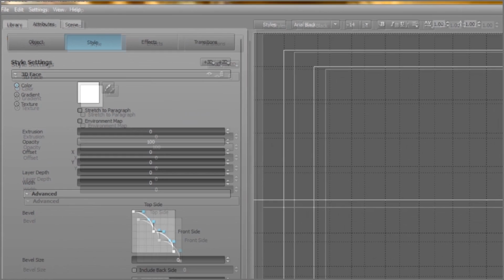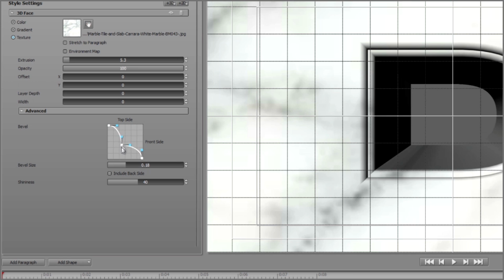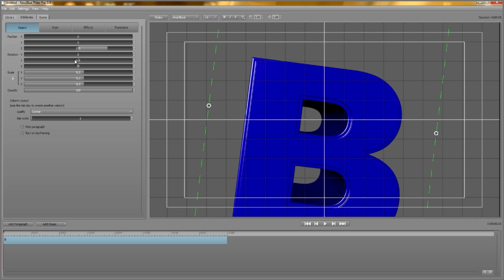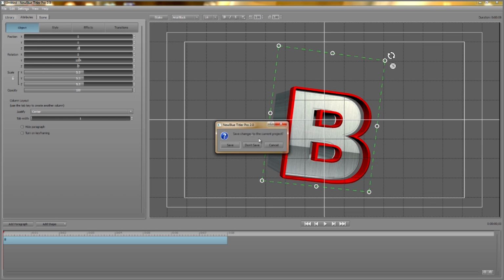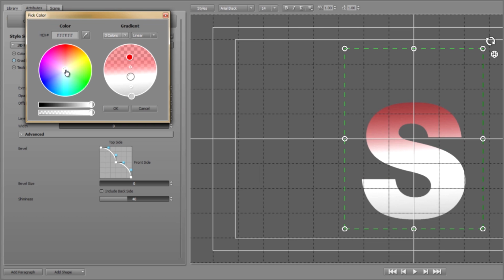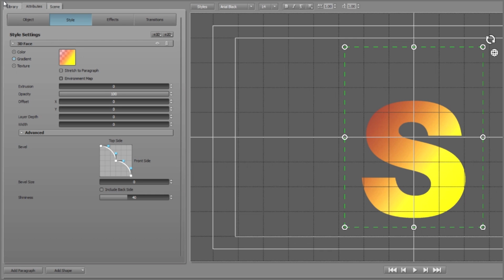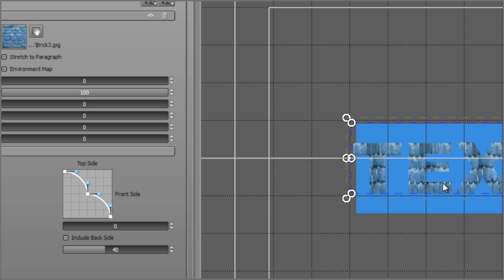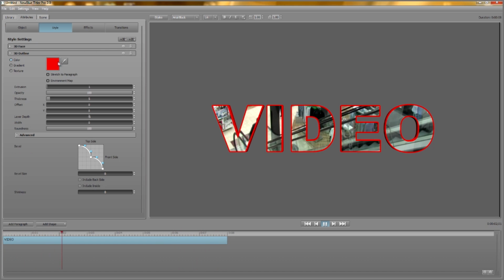Titler Pro 2 Textures and Bevels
NewBlue Titler Pro 3 is the latest version of Titler Pro, offering the same features as Titler Pro 1 and 2, in addition to all new special effects. Adobe Premiere Pro, CS6, FCP7, Avid, Sony Vegas Pro.

To learn more about Titler Pro 3, visit;